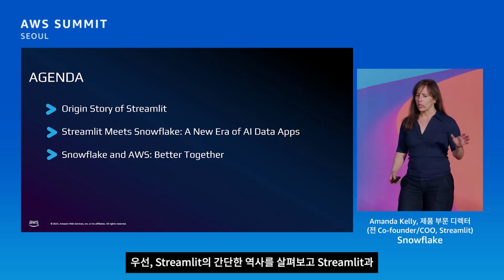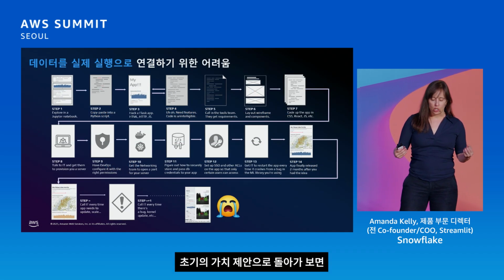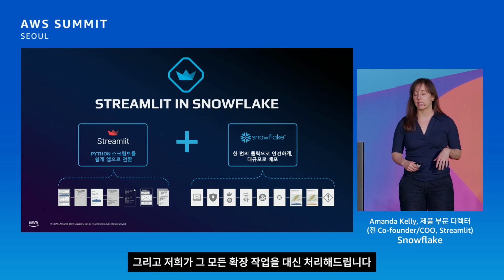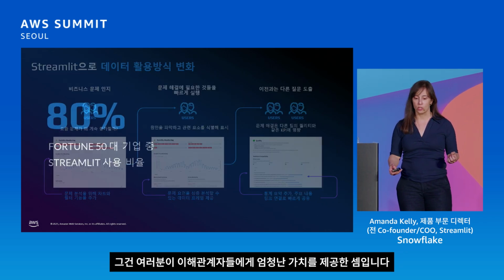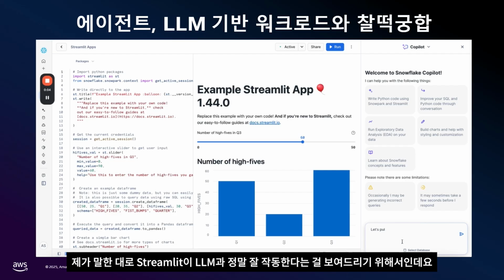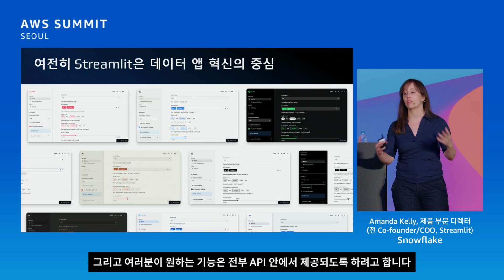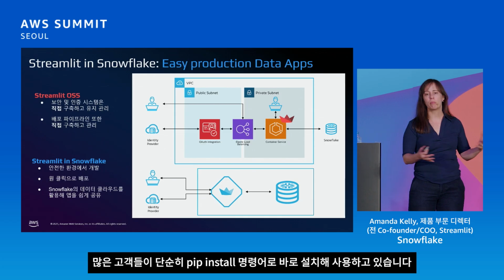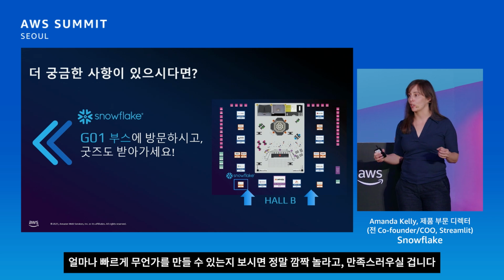Streamlit in Snowflake:코드 몇 줄로 빠르게 완성되는 AI 데이터 앱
Streamlit은 Python을 활용해 AI 데이터 애플리케이션을 빠르게 구축할 수 있는 도구로, 데이터 팀이 반복적인 실험과 인사이트 도출을 민첩하게 수행할 수 있도록 지원합니다. 특히 Snowflake 내에서 Streamlit을 사용하면 앱의 배포와 확장이 훨씬 간편해지며, Snowflake의 생성형 AI 기능과도 자연스럽게 통합되어 더욱 강력한 데이터 기반 애플리케이션을 구현할 수 있습니다. 코드 몇 줄로 빠르게 AI 데이터 앱을 구축하는 방법을 본 세션에서 확인해보세요.

발표자:
Amanda Kelly, 제품 부문 디렉터,  Snowflake (전 Co-founder/COO, Streamlit)